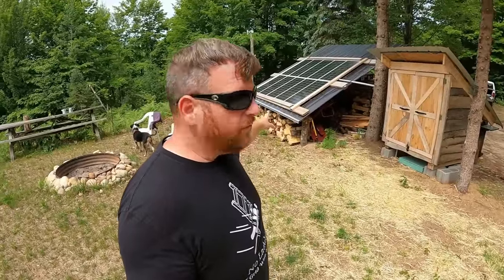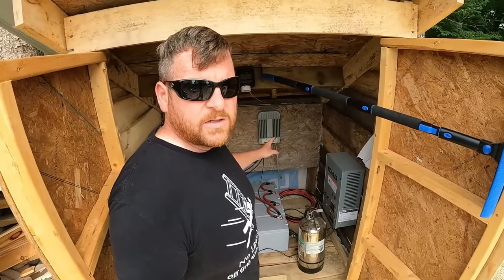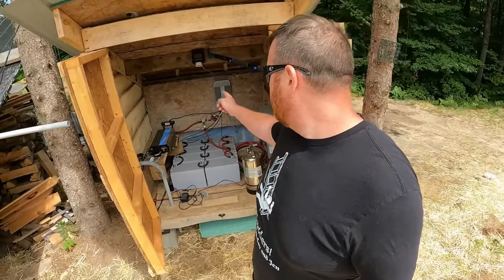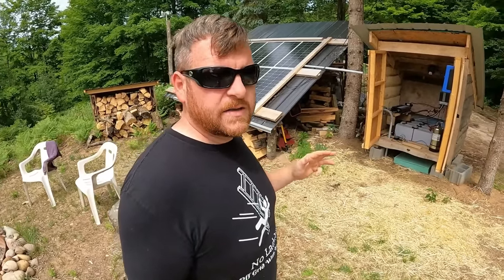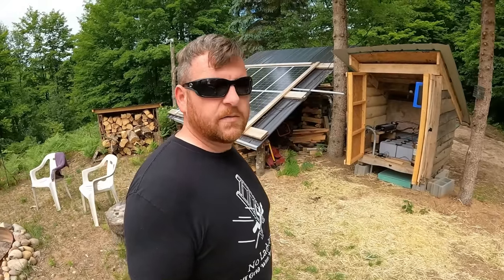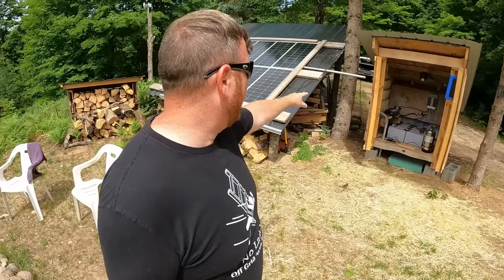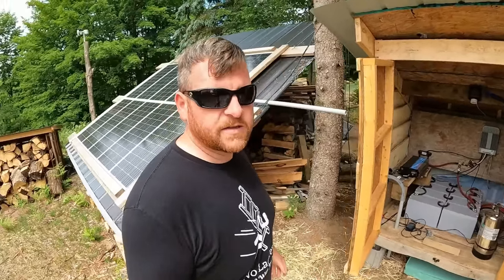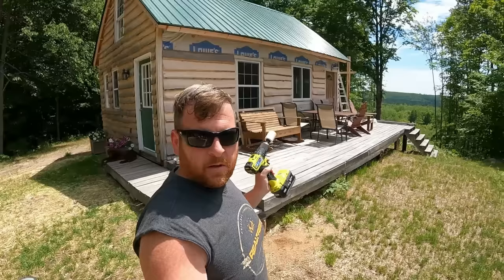One Year Off Grid Solar Power System Update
We have been running our Off Grid Cabin off of solar power for one year now! How is it doing ? Time for an update!

Bluetti EB70

Online shopping ? Use this link !